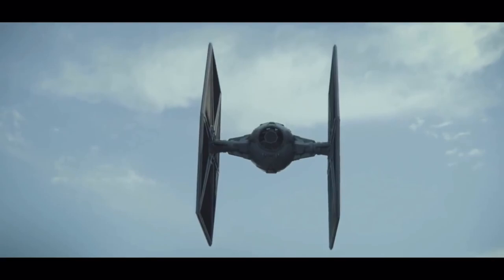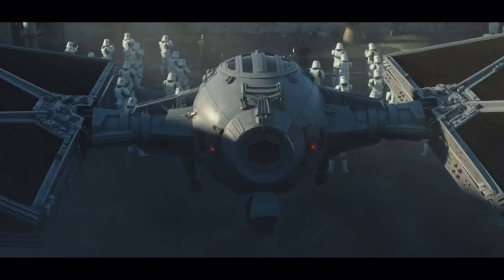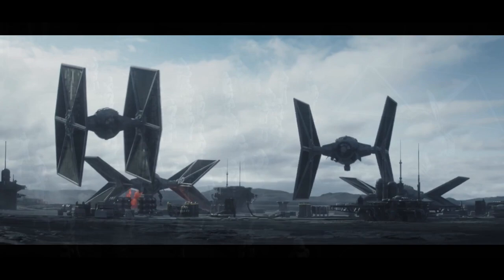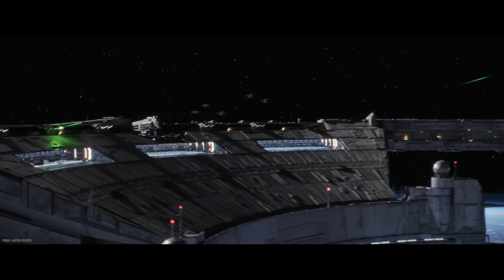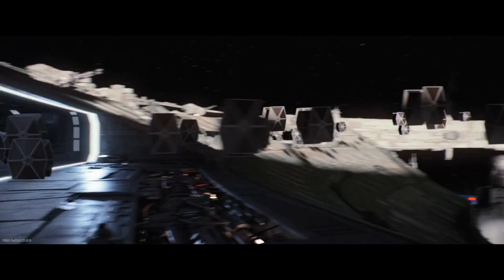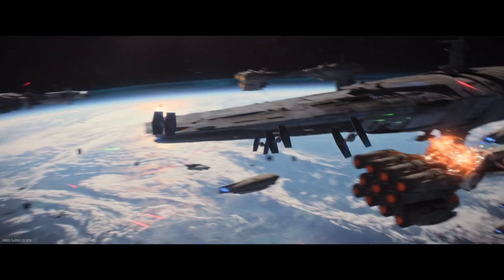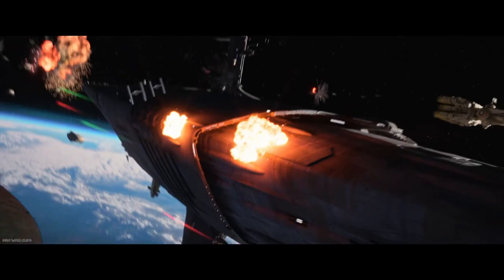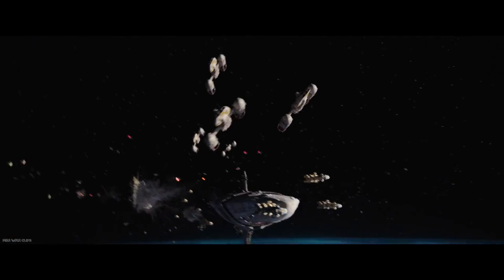WHY Gideon's TIE-Fighter can do THIS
This is why Moff Gideon's TIE Fighter can do fold it's wings!